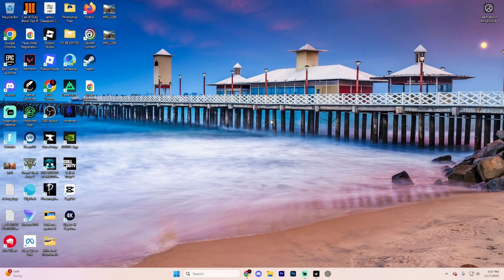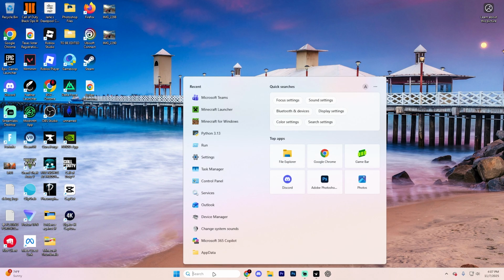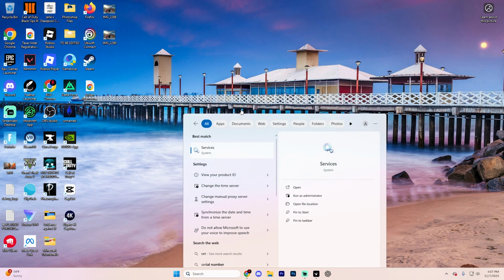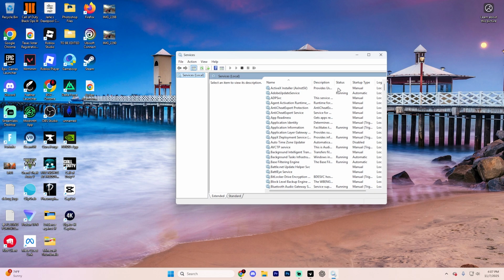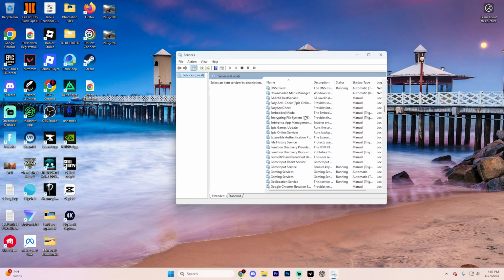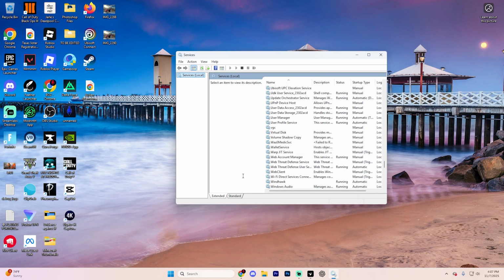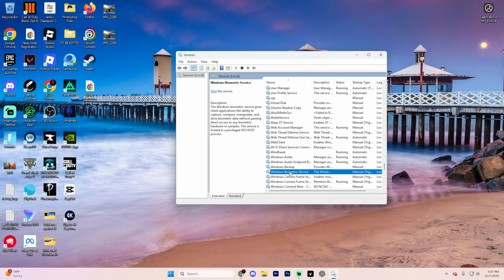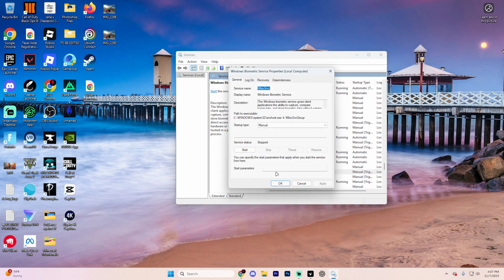How To Enable WIndows Biometric Service In WIndows 11 - Step By Step